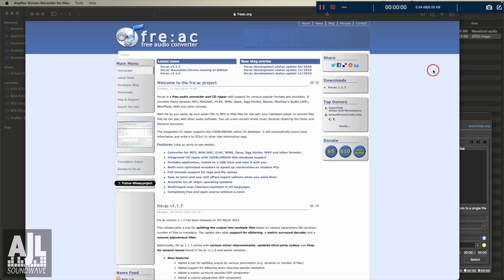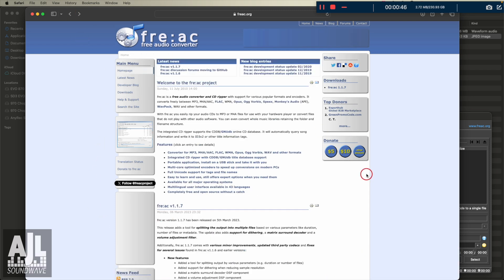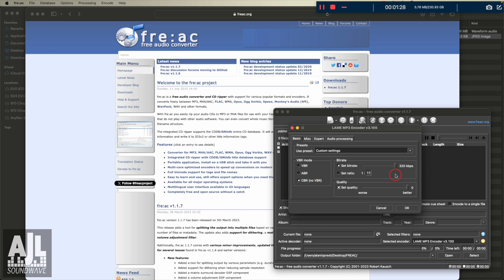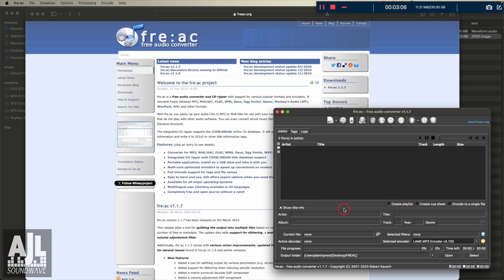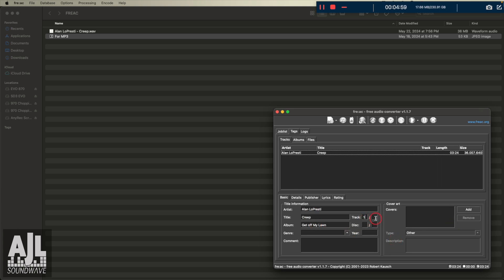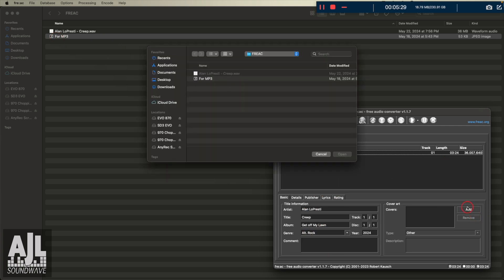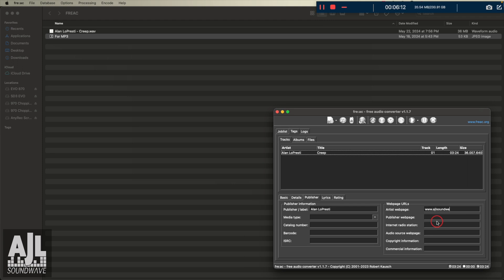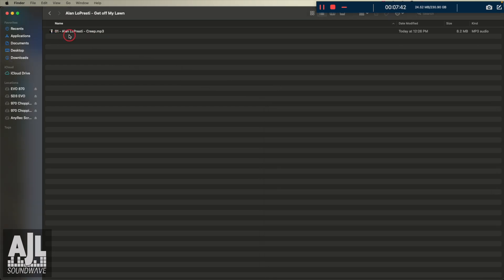MP3 Software Converter - FRE:AC Tutorial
I have been using fre:ac software to create mp3's for a few years and decided to do a quick tutorial.  The software can be downloaded from here: